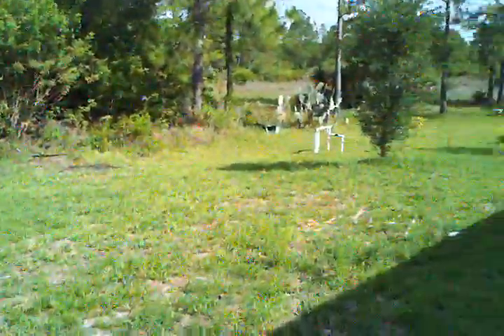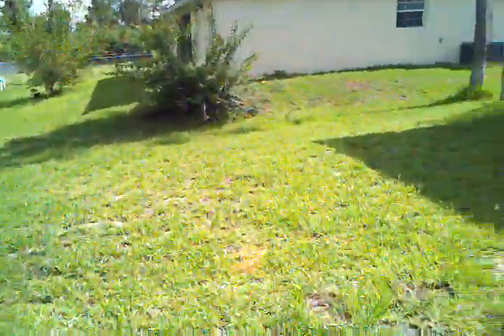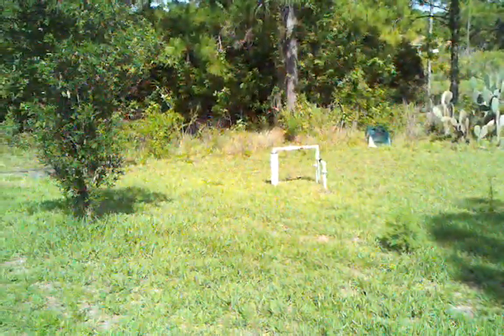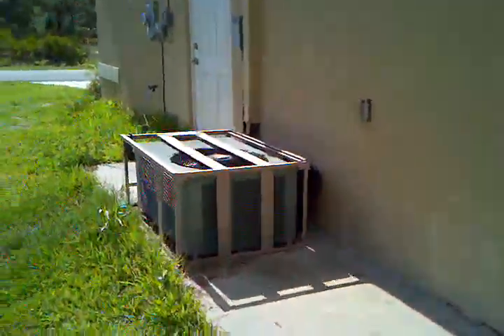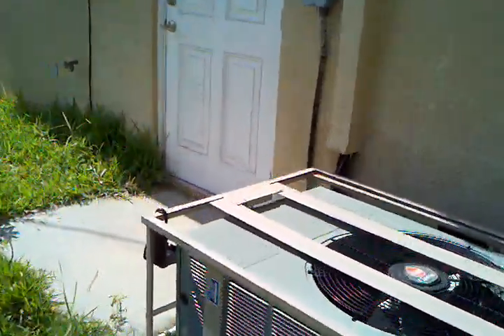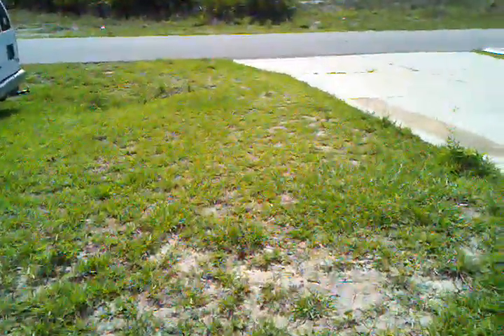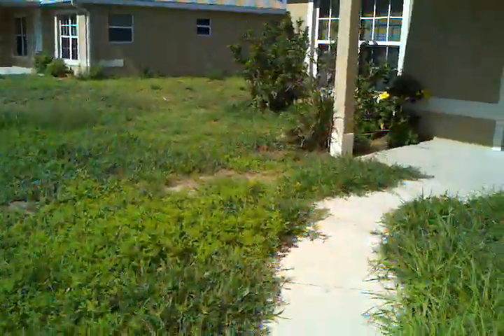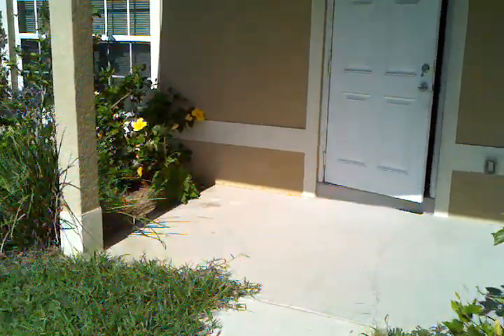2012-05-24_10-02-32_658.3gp